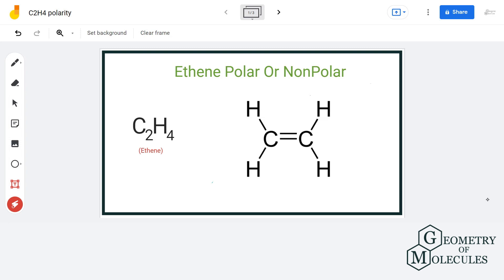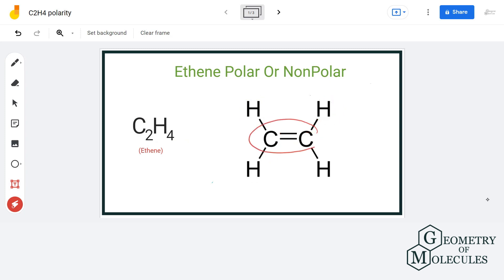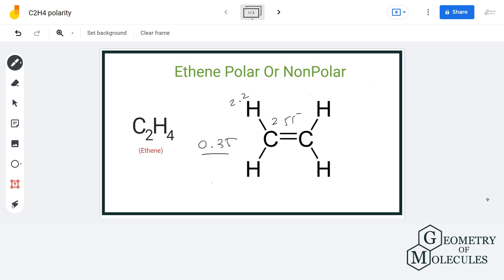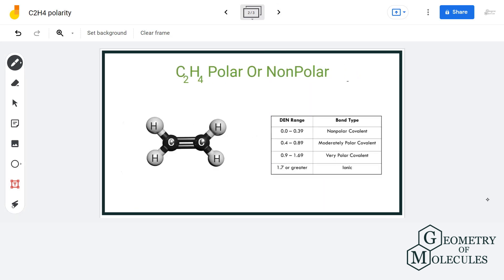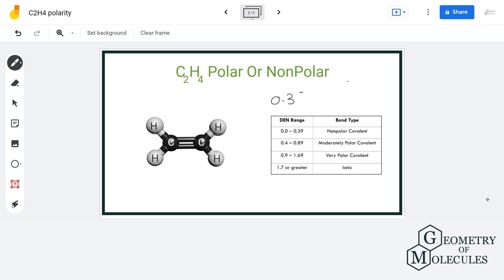Ethene(C2H4) Polar Or NonPolar: Polarity Explained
Today in this video we are going to determine the polarity of a C2H4 molecule. C2H4 is a chemical formula of ethene. It is made up of two carbon atoms and four hydrogen atoms.

To find out if the molecule is polar or nonpolar, we will look at its molecular structure and see its arrangement. We will further look at the electronegativities of the atoms and check if the bonds formed in this molecule are polar or nonpolar.